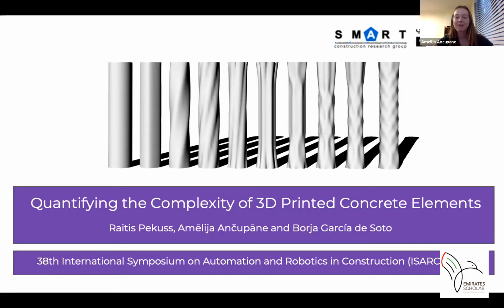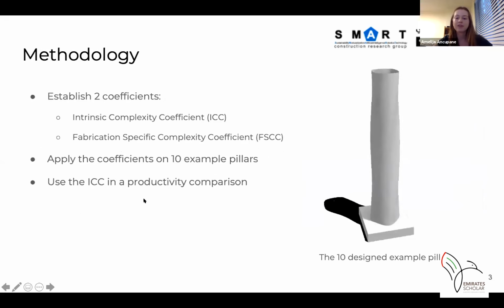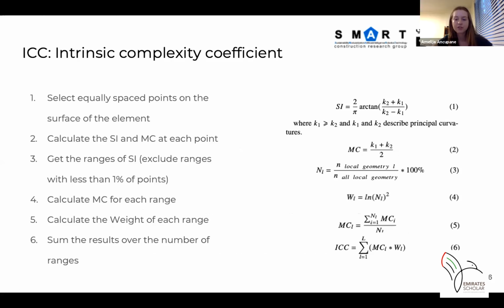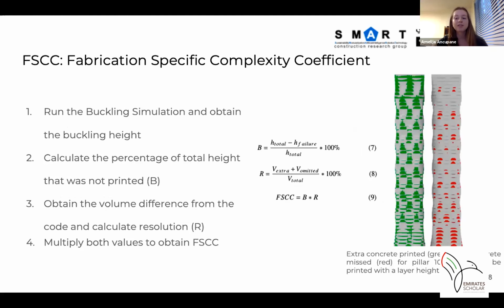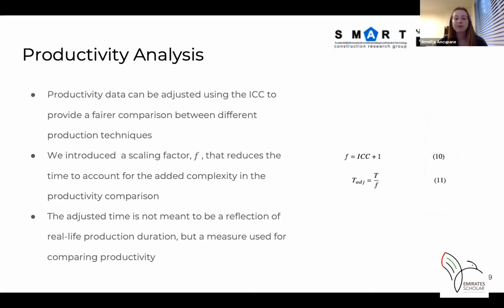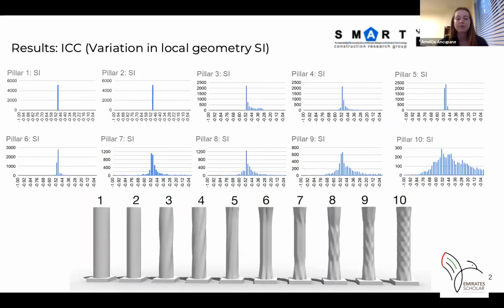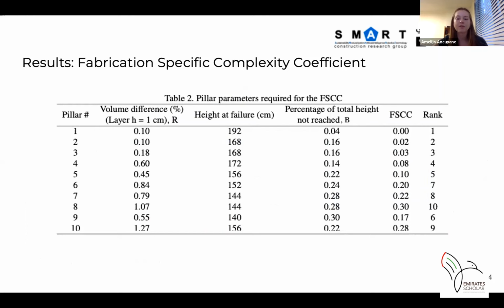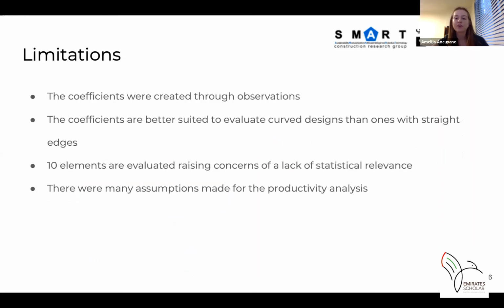38th International Symposium for Automation and Robotics in Construction ISARC 2021, Dubai, UAE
Quantifying the complexity of 3D printed concrete elements.

By Raitis Pekuss, Amelija Ancupane and Borja García de Soto

(Track G)